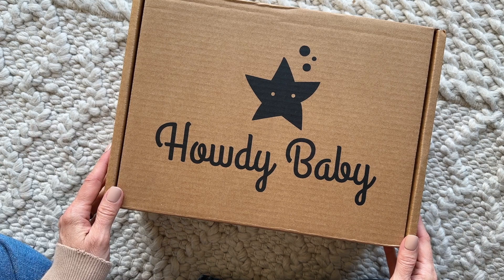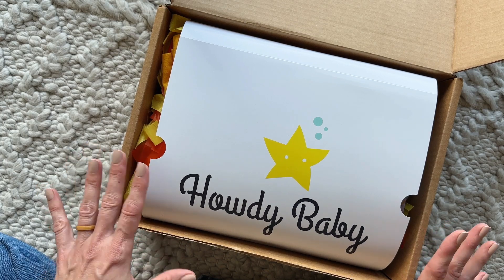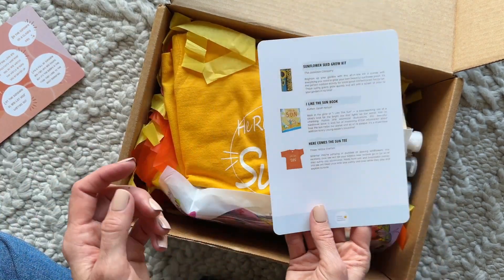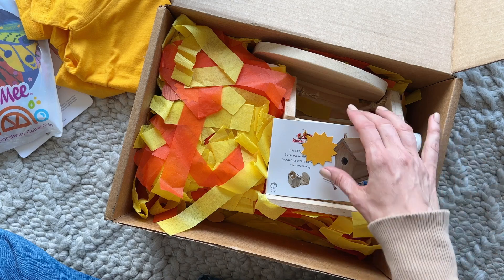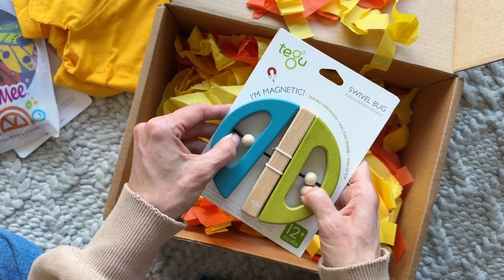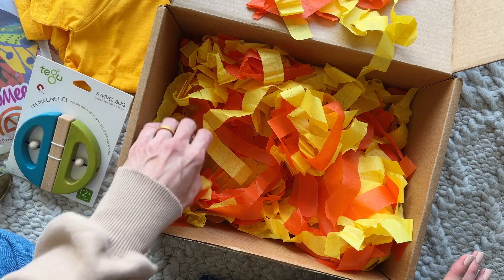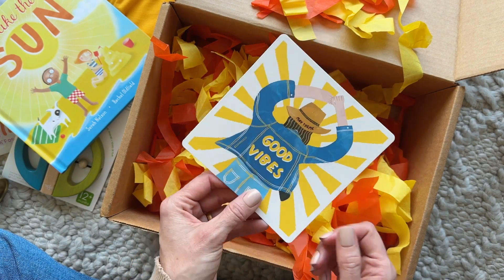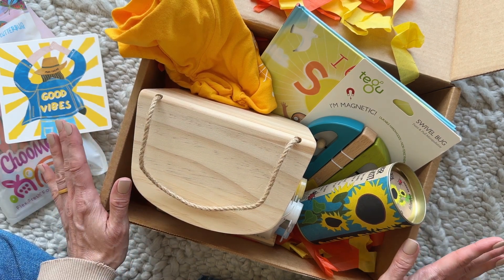Howdy Baby Box Unboxing April 2023: Mommy & Me Subscription Box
★ FOLLOW US ★